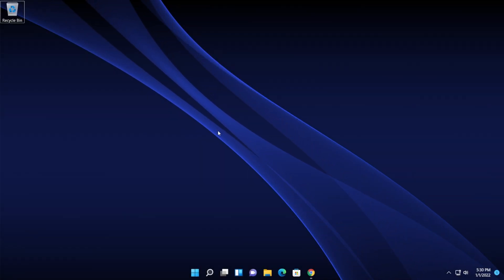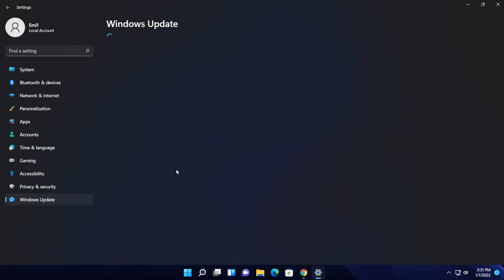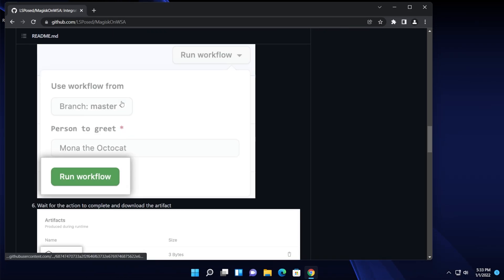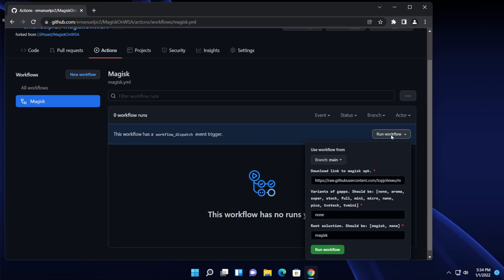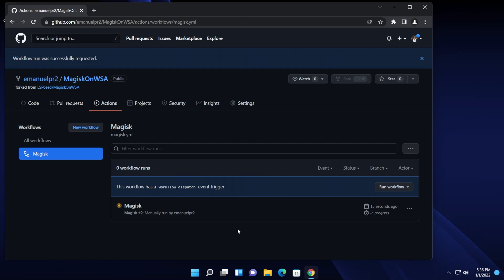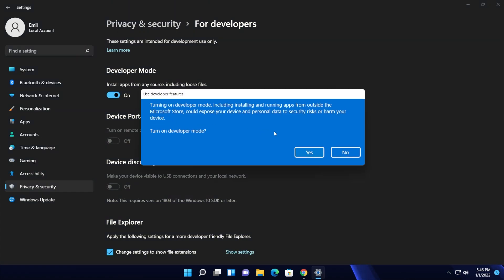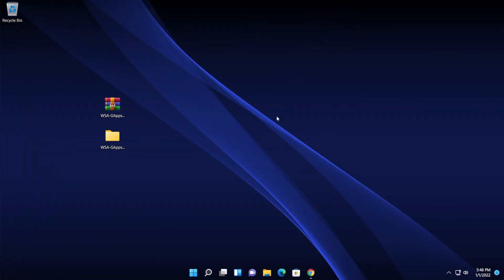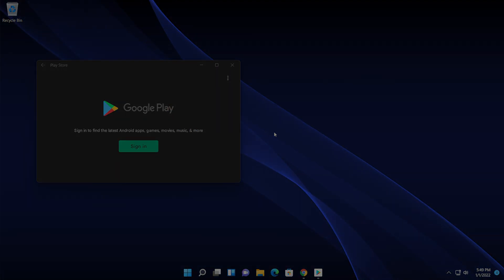Install Google Play Store in Any Windows 11 Version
0:00 Intro
1:22 Setup the packages in LSPosed's Github Repository
3:27 Download Windows Subsystem for Android with Google Play Store
4:00 Enable Developer Mode in Windows 11
4:18 Install Windows Subsystem for Android
4:34 Setup the Windows Subsystem for Android
5:08 Open Google Play Store
5:23 Outro